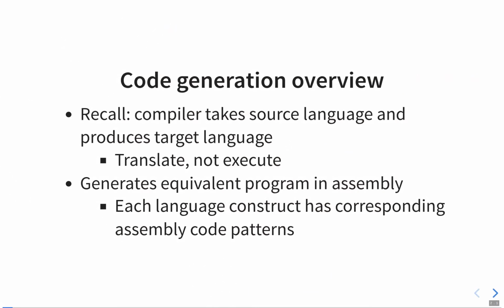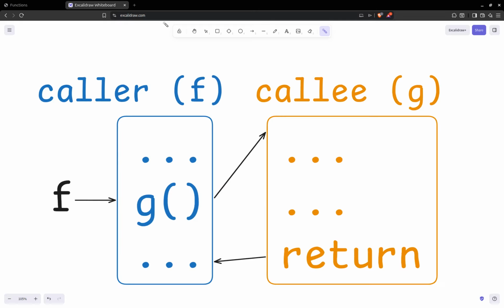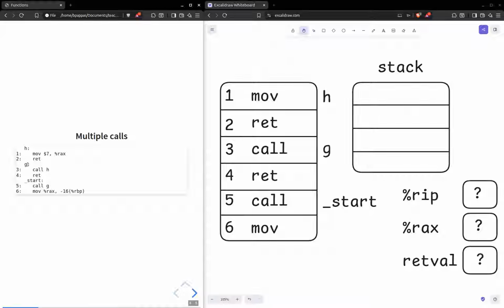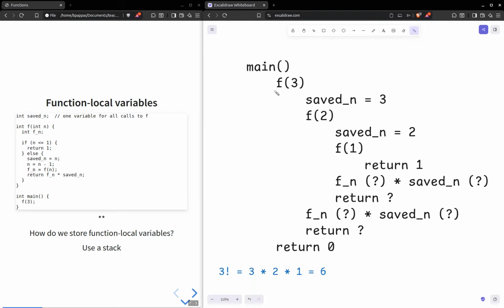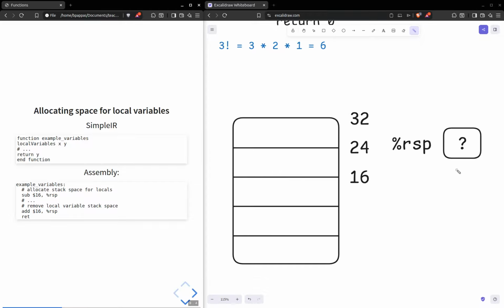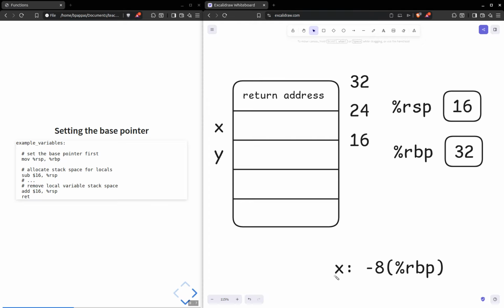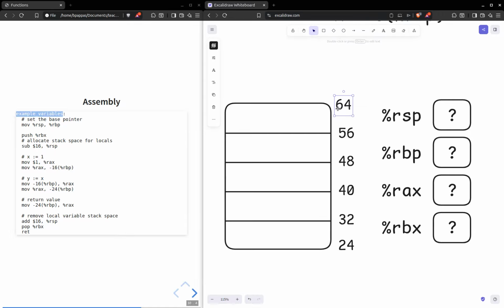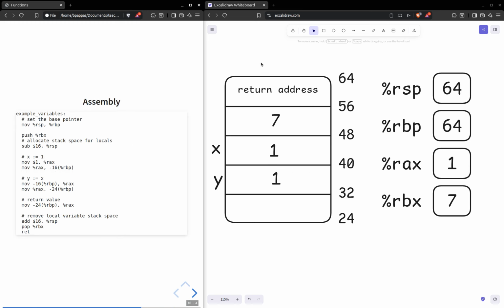(23) Functions I - COP-3402 UCF Spring 2026